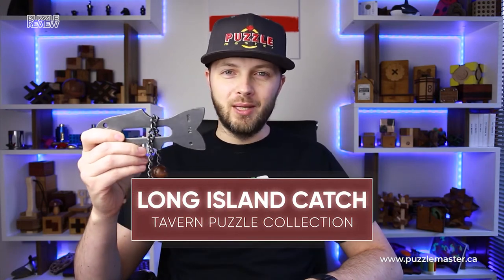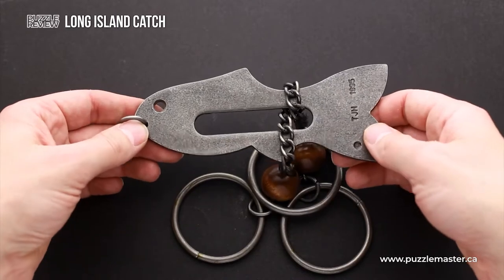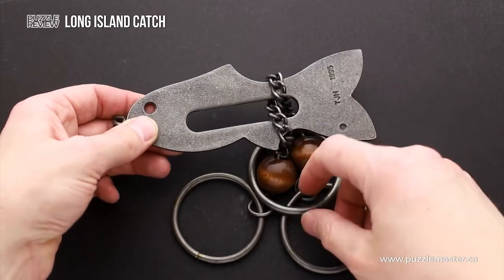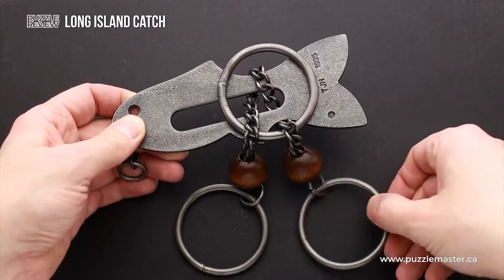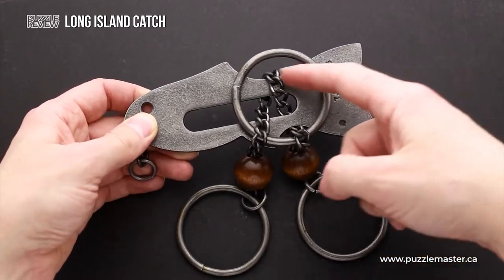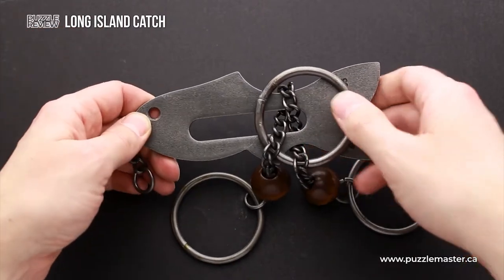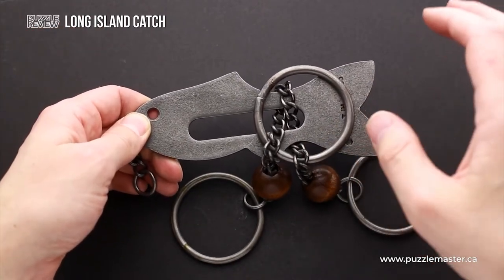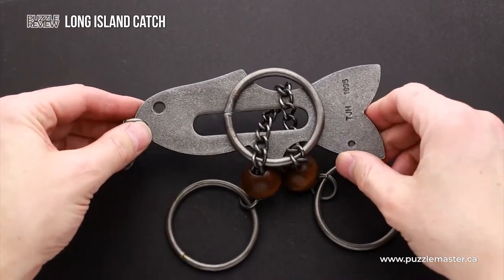Long Island Catch from Tucker-Jones House - Review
This Long Island Catch from Tucker-Jones House will leave you hungry for more in this review.

Holy Mackerel! This fish will tangle the line and steal the bait. It's no fluke if you flounder!